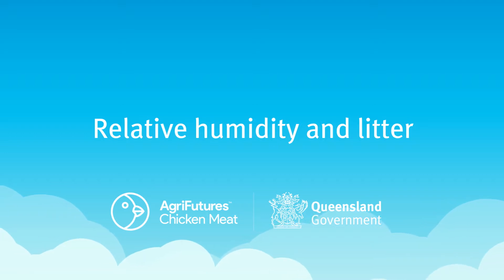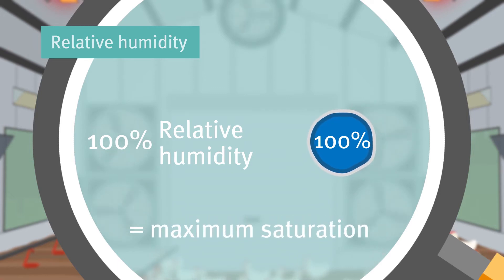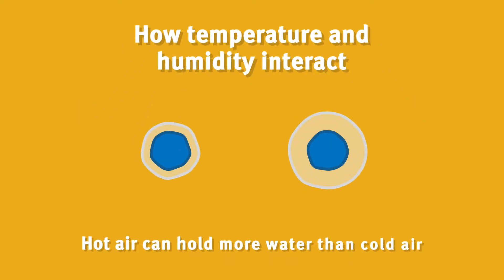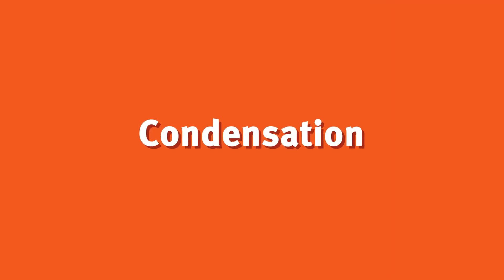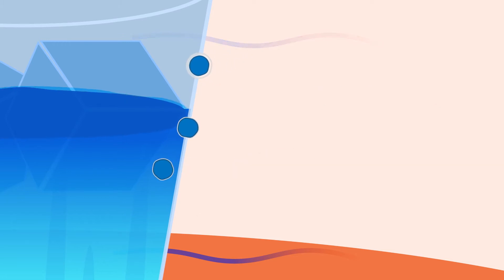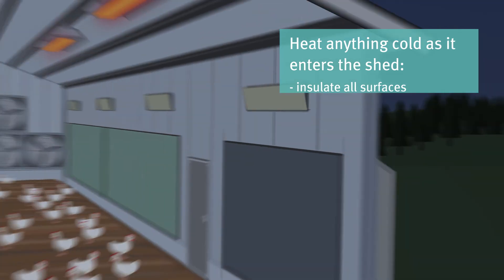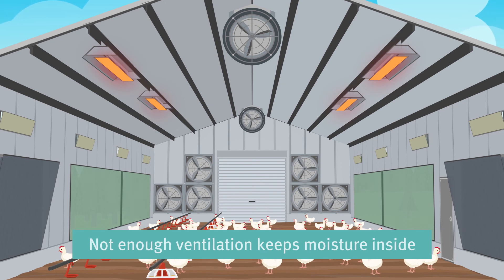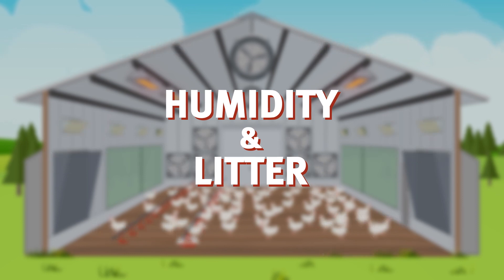Litter management series: Relative humidity and litter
Temperature and humidity play a large role in poultry shed conditions. This animation looks at how temperature and humidity interact, how condensation forms, and how ventilation can sometimes be a cause of increased moisture levels.